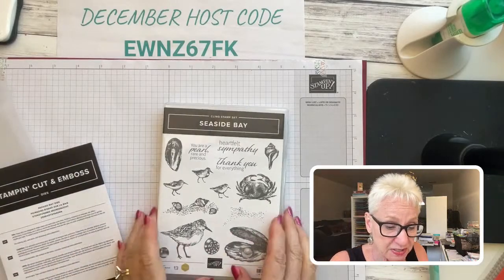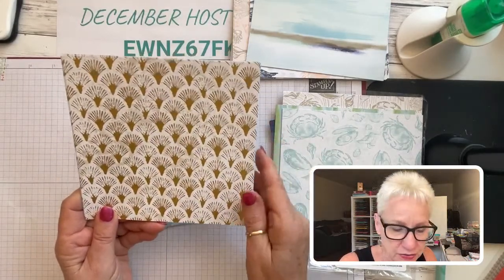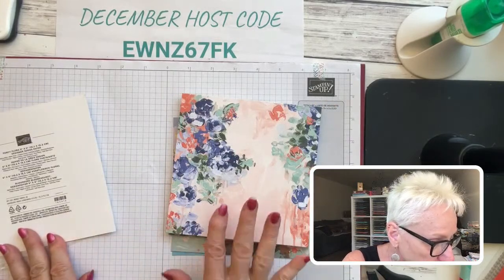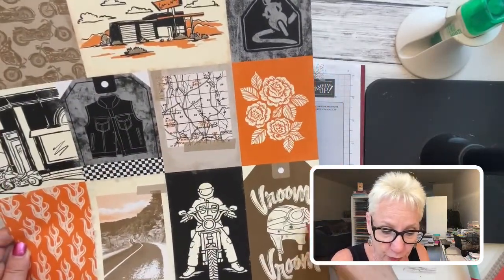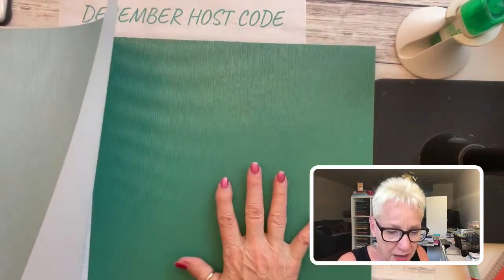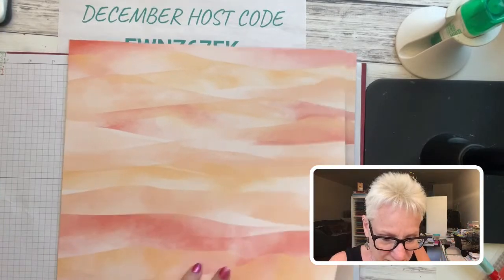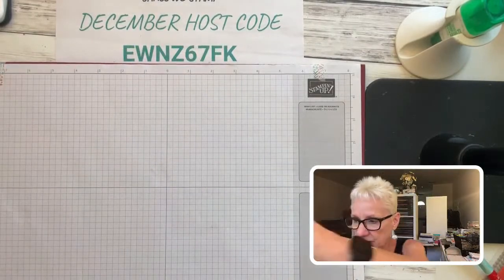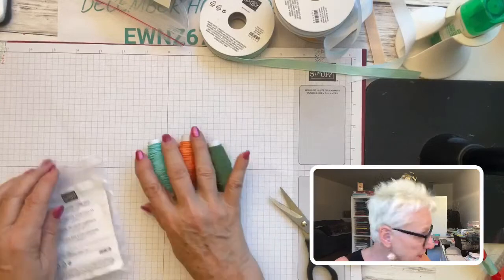I’m boxing 2023 mini catalog papers and ribbon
Watch as I unboxed the designer papers and ribbons from the upcoming 2023 mini catalog as well as the nine new ribbons/twine.

Instagram: Shall We Stamp
YouTube: Shall We Stamp